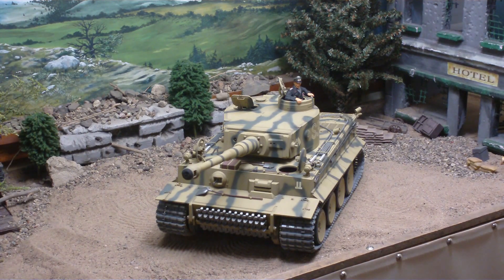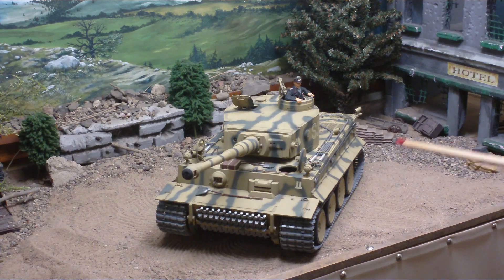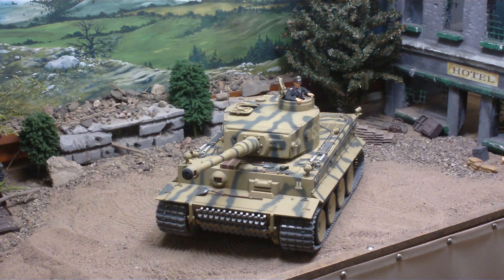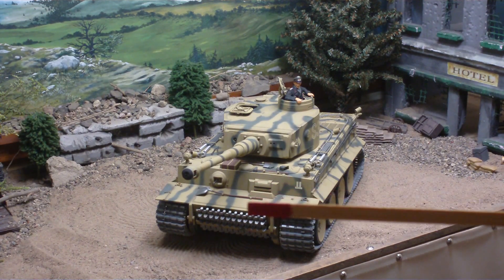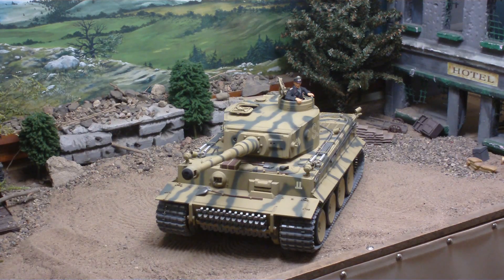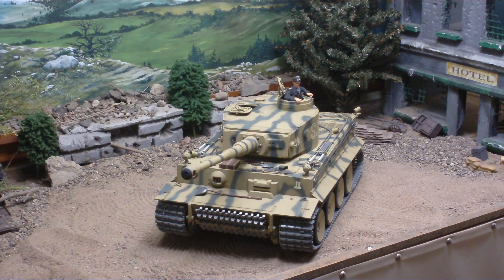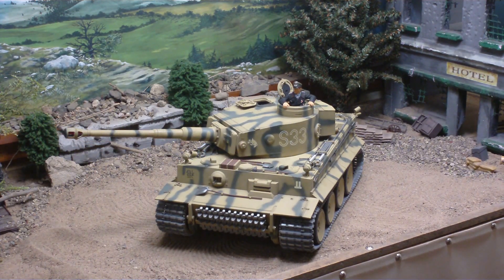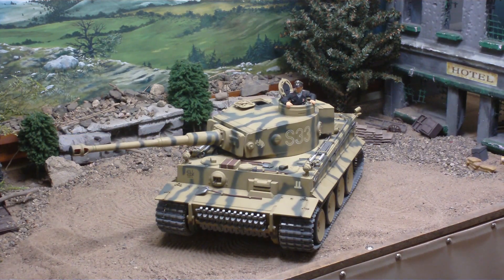TAMIYA TIGER I RC Battle Tank from RCTankCommand.com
RCTankCommand.com presents: A Tamiya Tiger I (Mid version) full option with a FREE Futaba 2.4 GHz custom tank radio system. This is extensively upgraded with Kenny Kong metal tracks & tons of Schumo upgrades (Metal: tow cables & brackets, metal headlights, metal hatch latches, 6 metal "S" mine launchers, Daryl Turner metal elevation arm & more. Custom high-speed recoiling 88mm main gun and a working co-axial MG are a few more options you will find no were else.